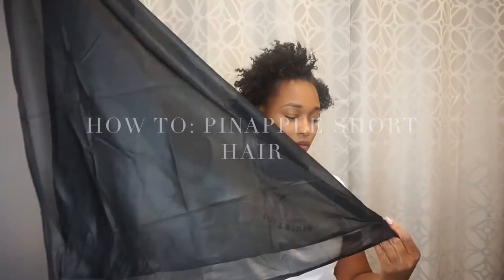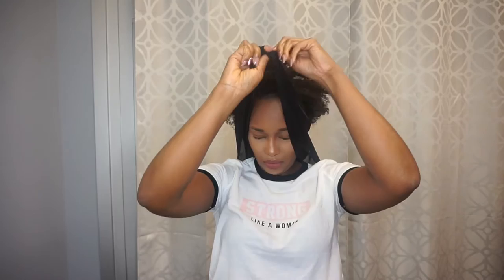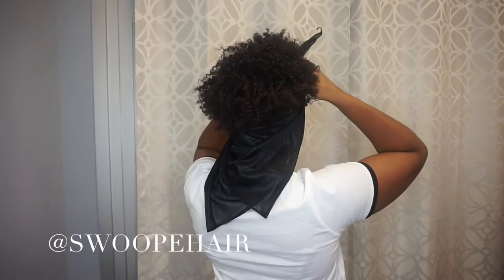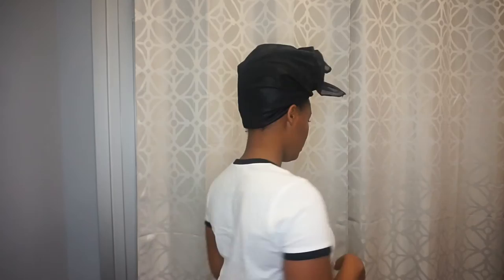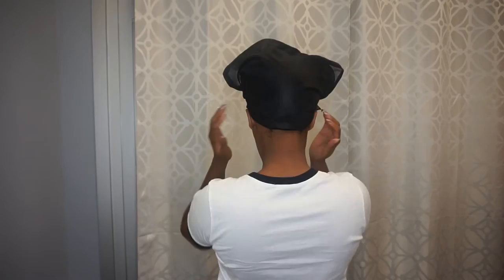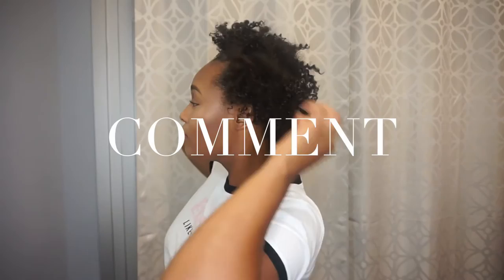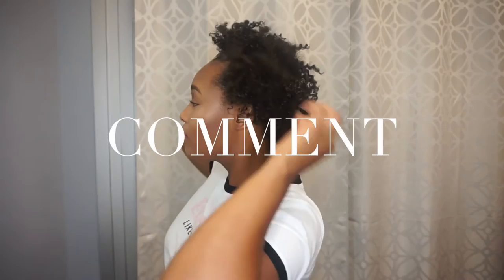HOW TO | PINEAPPLE | SHORT NATURAL HAIR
IG  SWOOPE.B (PERSONAL)

 SWOOPEHAIR

IN THIS VIDEO I WILL BE SHOWING YOU HOW TO PINEAPPLE SHORT NATURAL HAIR. I KNOW YOU PROBABLY THOUGHT IT COULDN'T BE DONE BUT IT CAN!!!